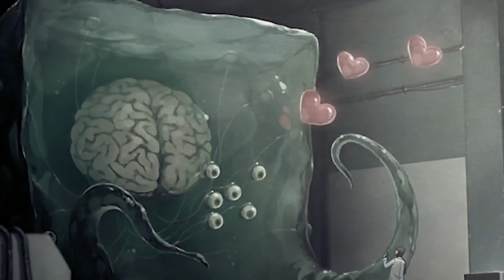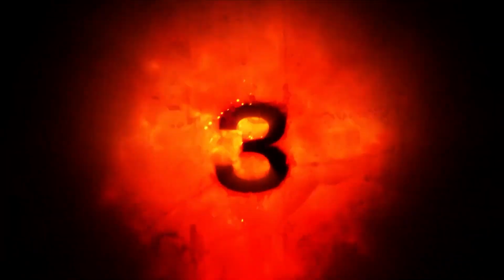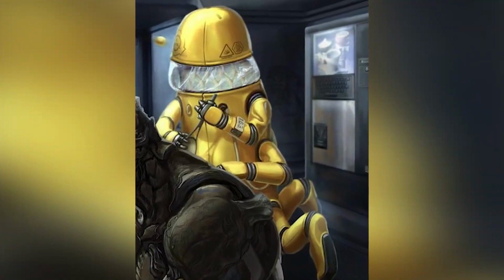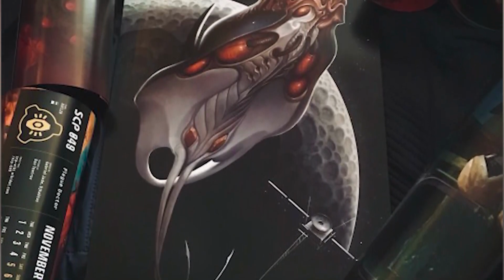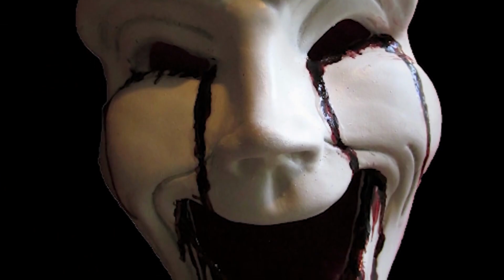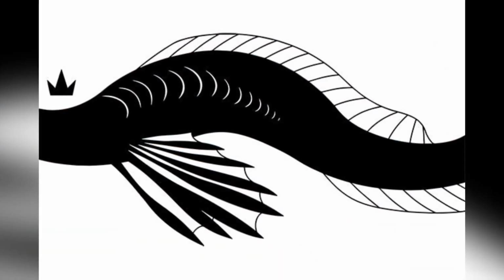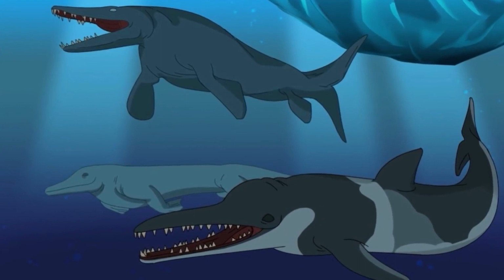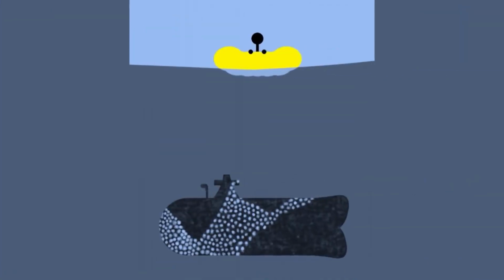These Creepy SCP's Could Actually Be Aliens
Did you know that some of the creepiest SCPs could actually be aliens? In this video, we're going to take a look at some of the scariest SCPs and see if we can find any evidence that they might actually be aliens. Let's take a look at some of the scariest SCPs out there and see if we can find any clues that they might be extraterrestrial in nature. From the E.T. Files to the Zohar Log, let's explore some of the creepiest SCPs on the internet and see if we can find any evidence that they might be alien in origin!